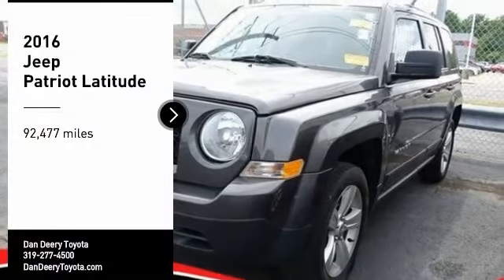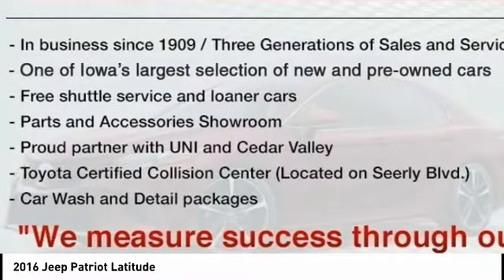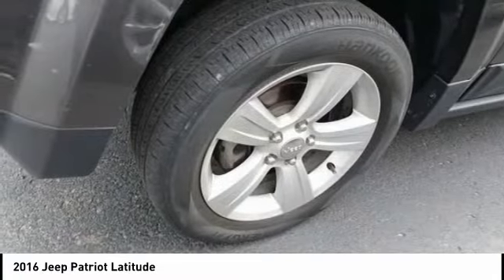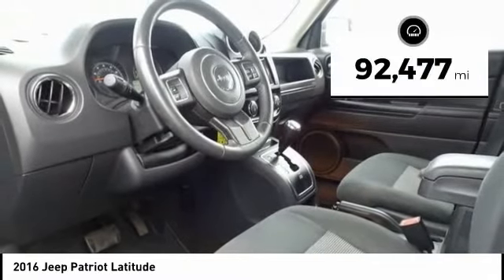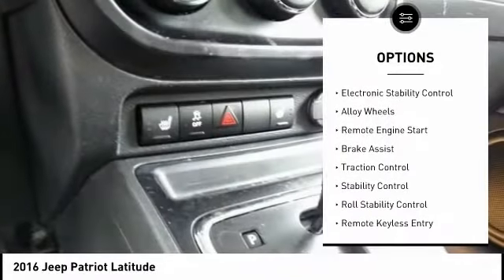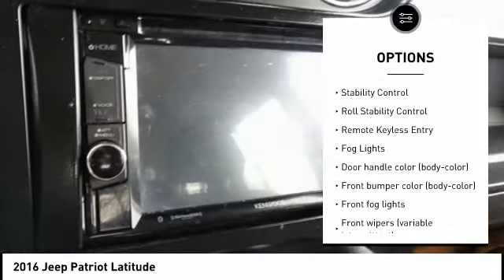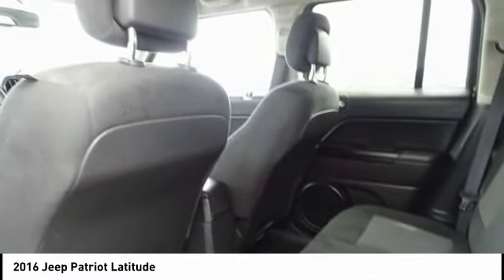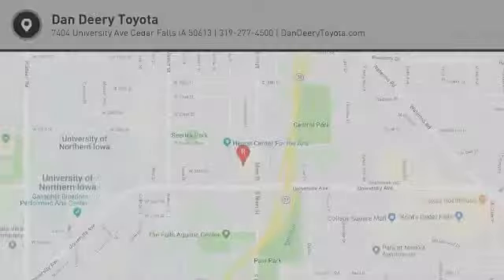2016 Jeep Patriot Cedar Falls IA UC18261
2016 Jeep Patriot Latitude